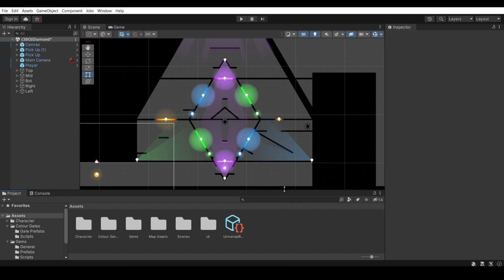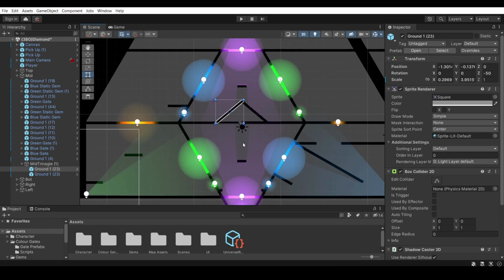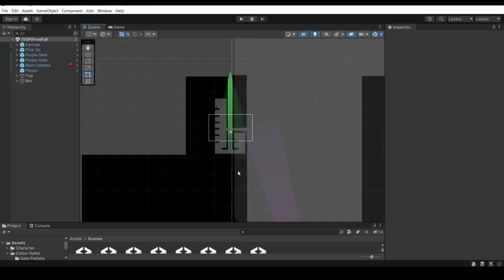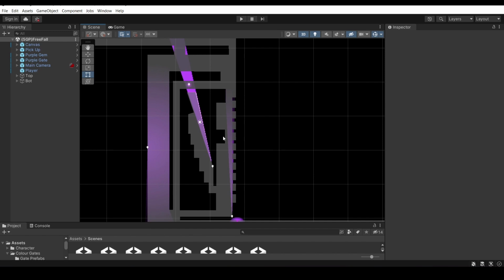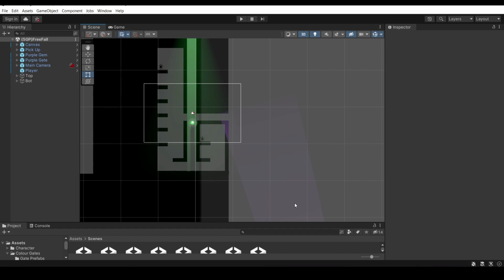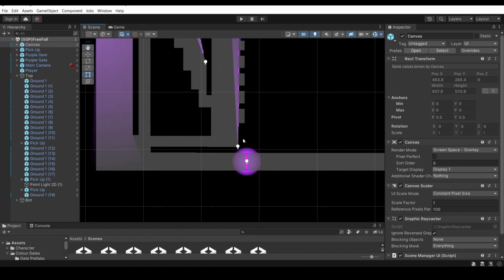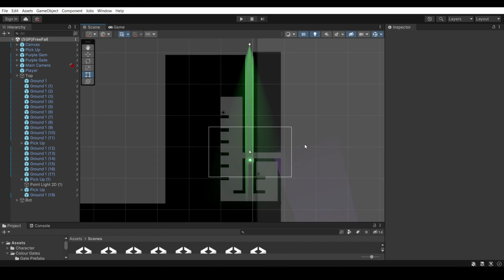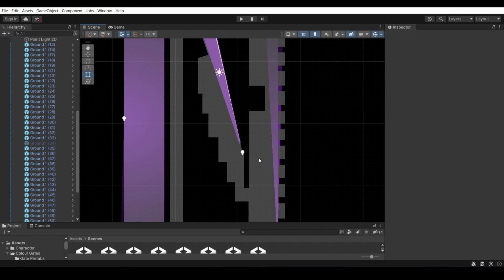MUST KNOW tricks to develop Unique and Fun Level Designs - Game Development 101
The only level design video you will ever need.
During this video, I will be demonstrating my methods of coming up with unique levels that are fun to play which you can apply to your game development journey.